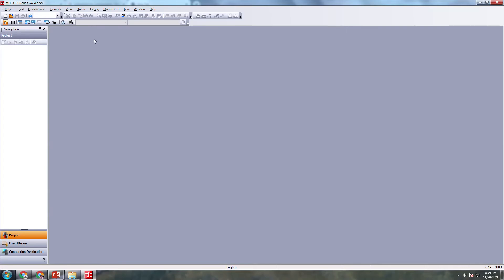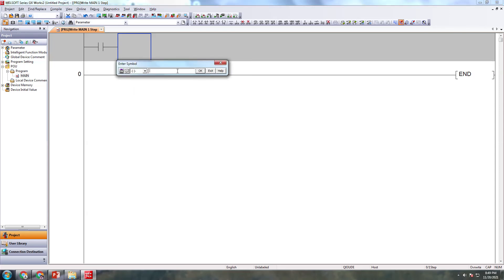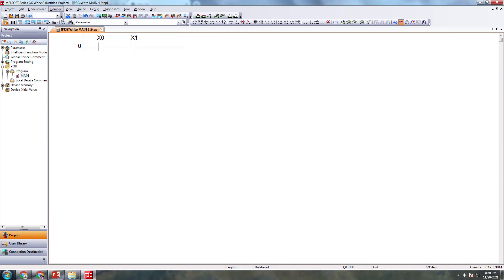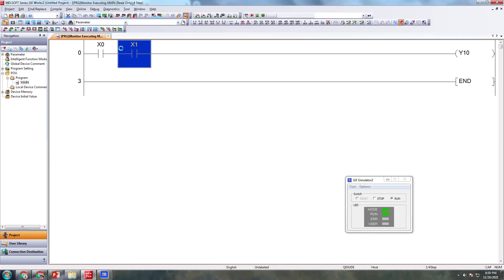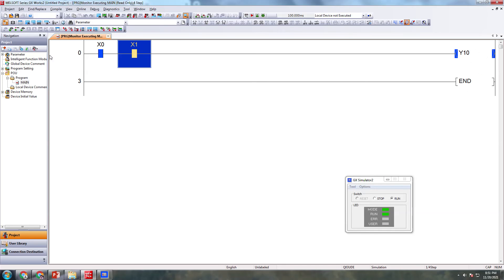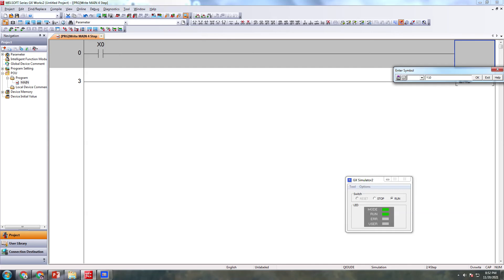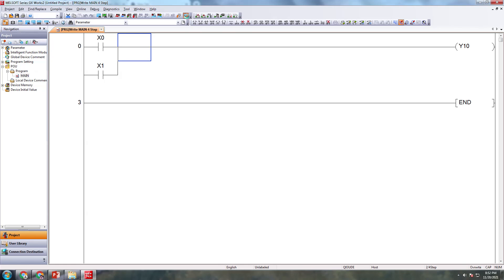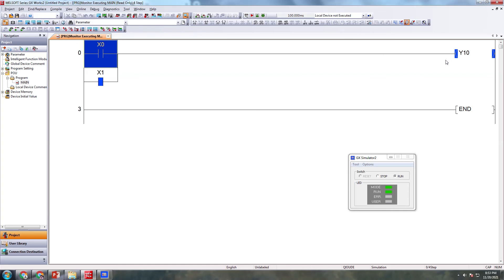HOW TO USE MITSHUBISHI GX WORKS 2 FOR LOGIC GATES - AND, OR GATES PLC PROGRAM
THIS VIDEO IS EDUCATIONAL CONTENT WHICH DEMONSTRATES, HOW TO USE MITSHUBISHI GX WORKS 2 FOR LOGIC GATES - AND, OR GATES PLC PROGRAM